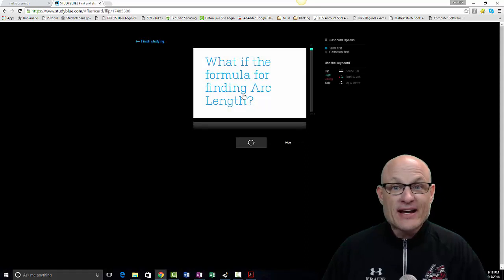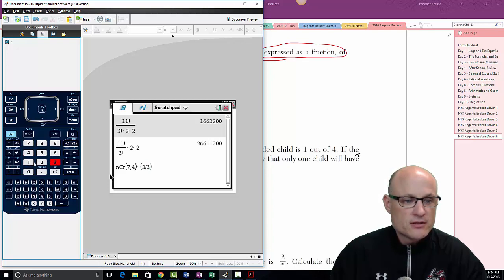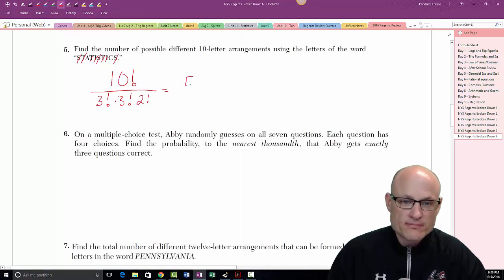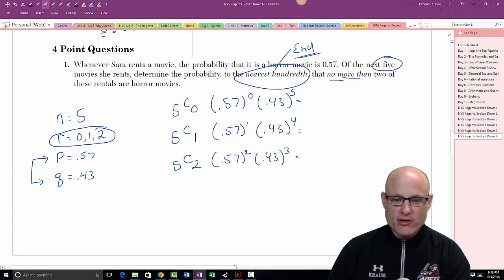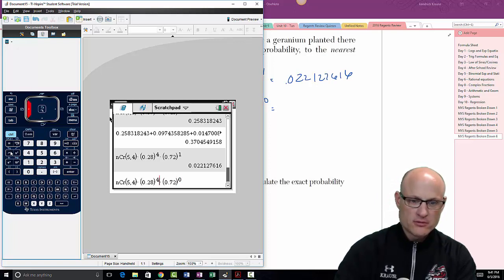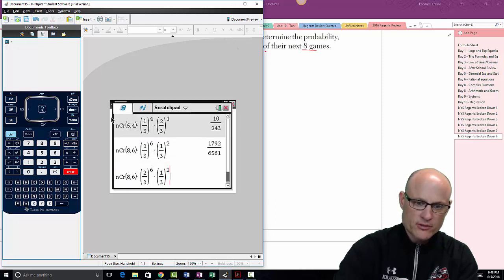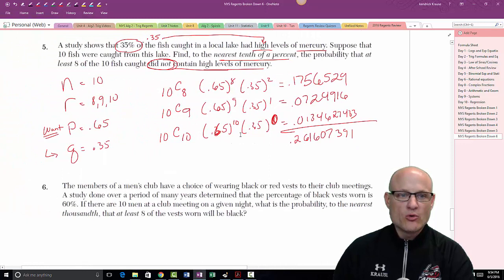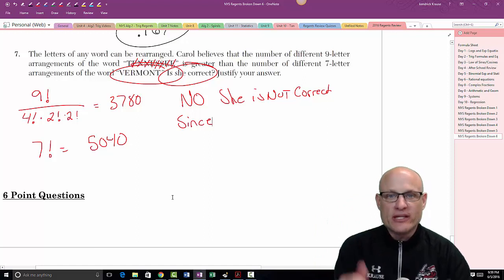NYS Algebra 2 Trigonometry Regents Questions - Probability